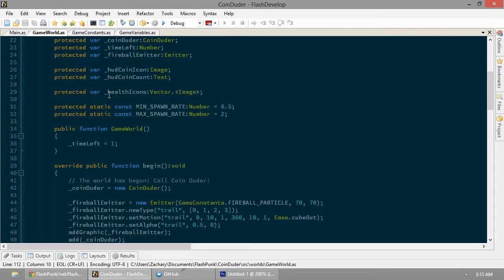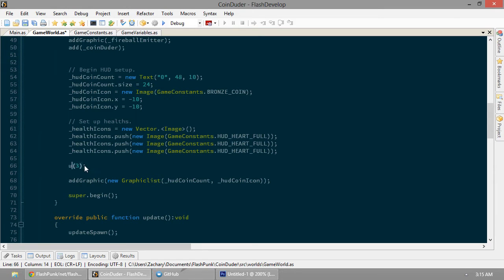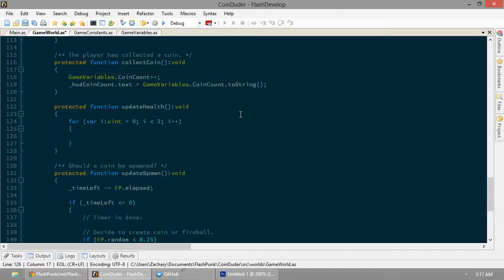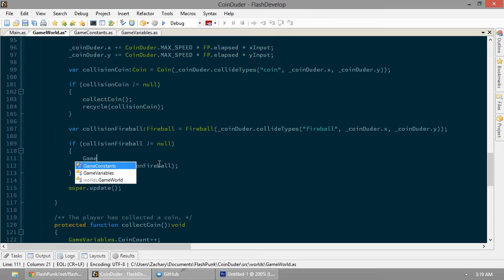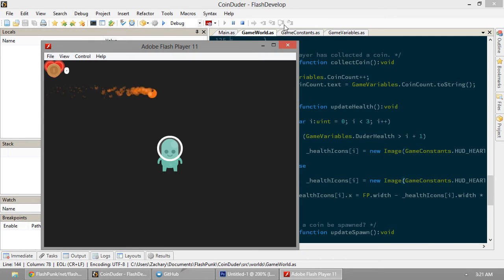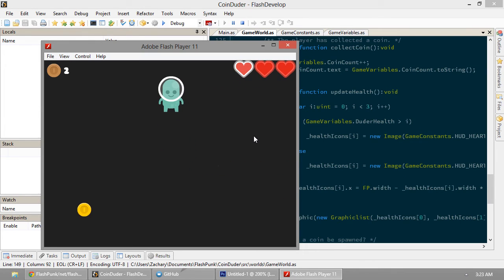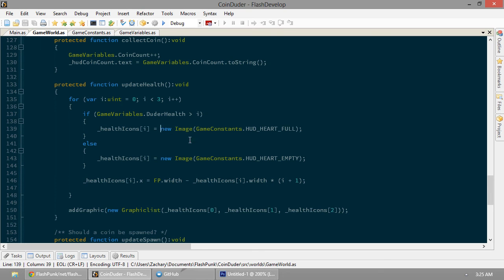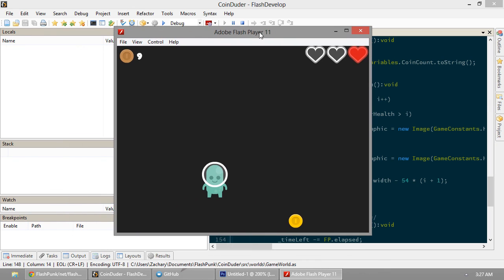Use FlashPunk: Coin Duder Saga - Ep. 18: Heart Trouble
Coin Duder has heart, but will they ever work?

- Yes. They will work. Just watch this dang video, geeze.

Resources